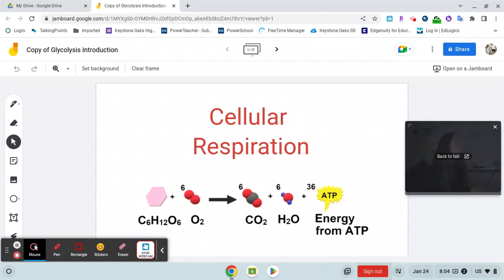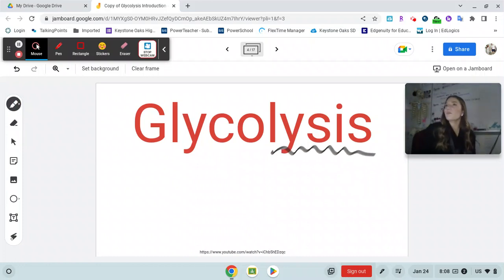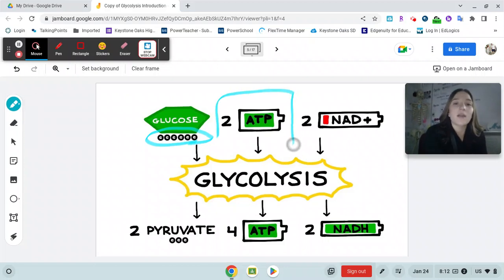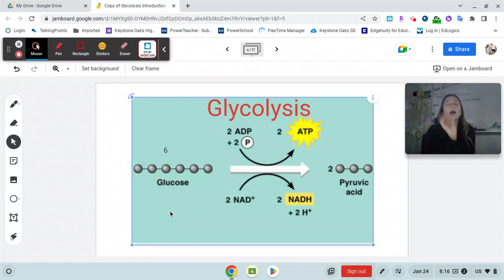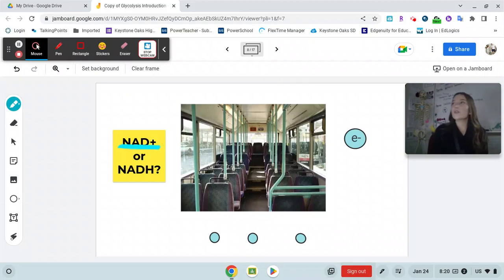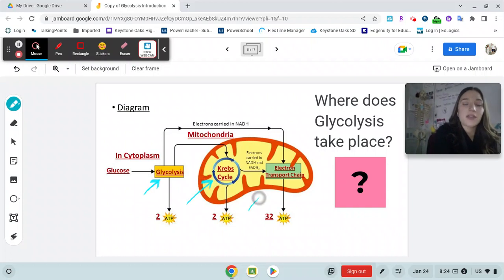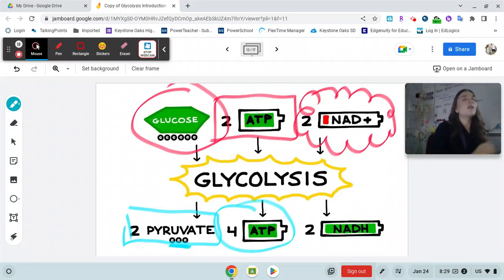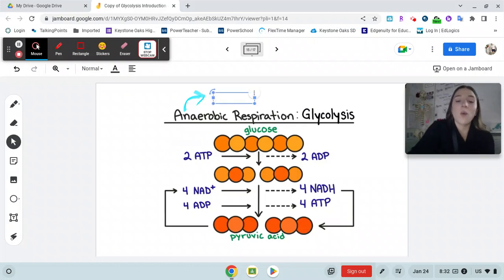Glycolysis Walkthrough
First step of cellular respiration